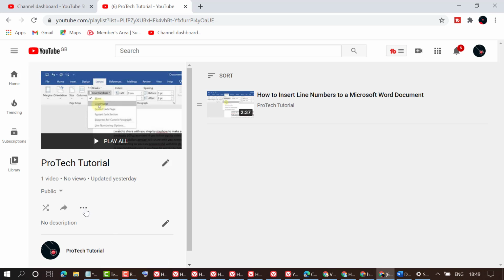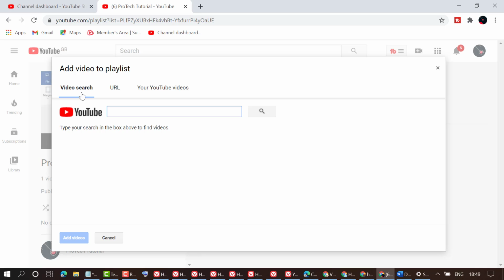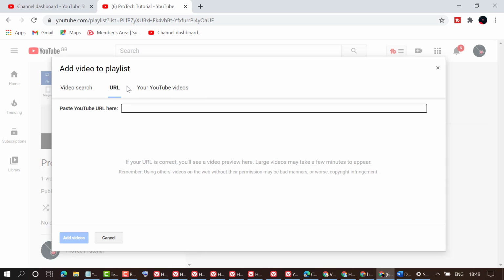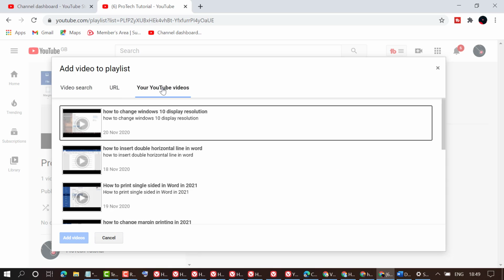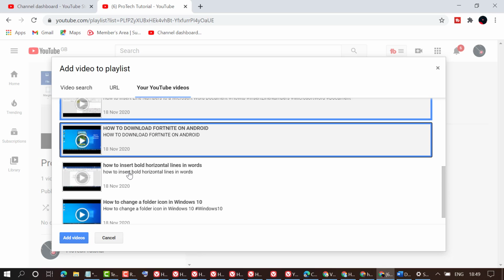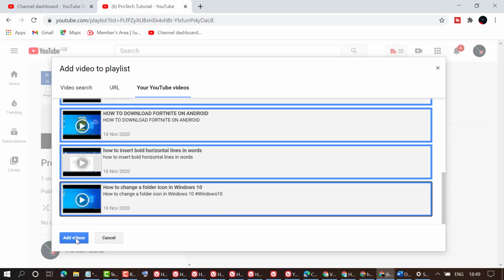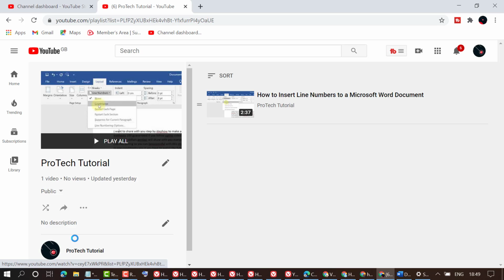how to add videos on youtube playlist [2023]